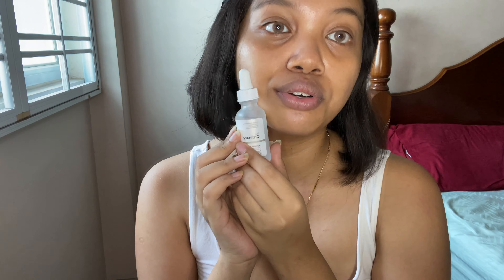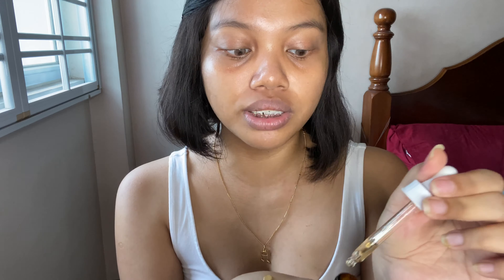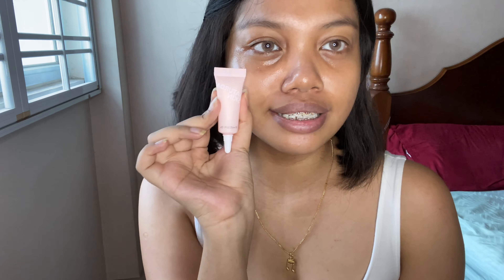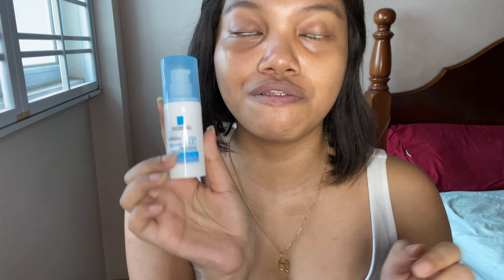DAILY SKINCARE ROUTINE | THE ORDINARY | LA ROCHE POSAY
Thank you for watching my daily skincare routine, this is not the finally edition of my AM skincare routine as I have yet to buy some products to complete my skincare regiment.

PRODUCT DEETS: All items bought from Beauty Bay except for the La Roche Posay Thermal Spring Water (bought at Watson’s Singapore) and Sunday Skin Hydrating Eye Cream (from Sephora Singapore).

The Ordinary: Marine Hyaluronics 30ml
The Ordinary: Niacinamide 10% + Zinc 1% 30ml
The Ordinary: Argireline Solution 10% 30ml
The Ordinary: Caffeine Solution 5% + EGCG 30ml
Sunday Skin Hydrating Eye Cream
La Roche Posay Aqua Fresh Gel Sunscreen SPF 50 30ml